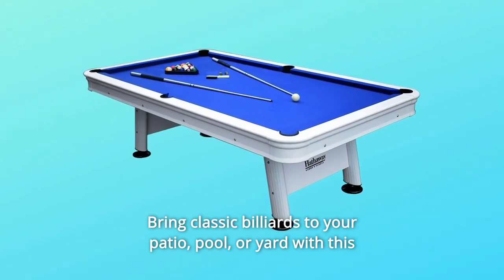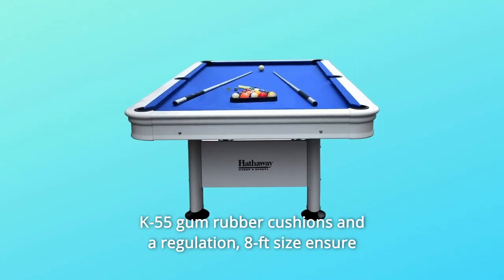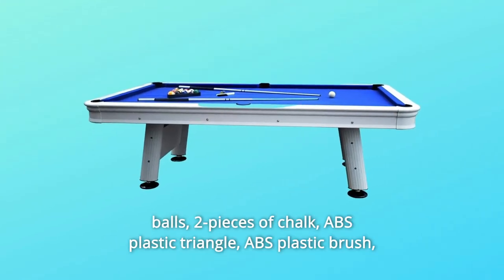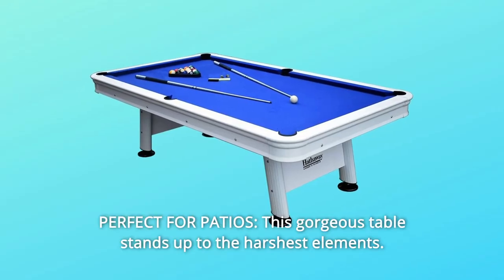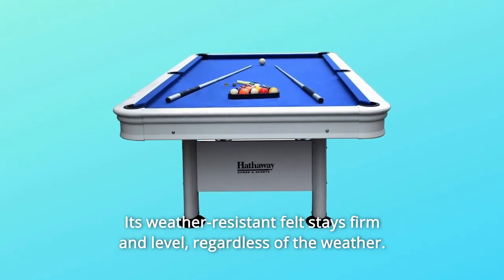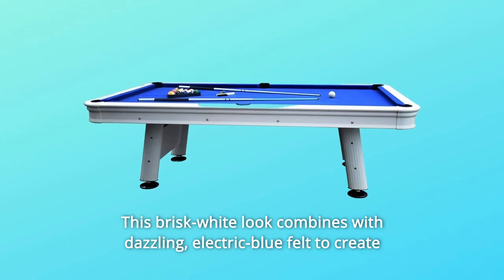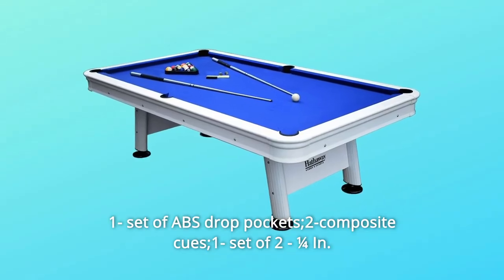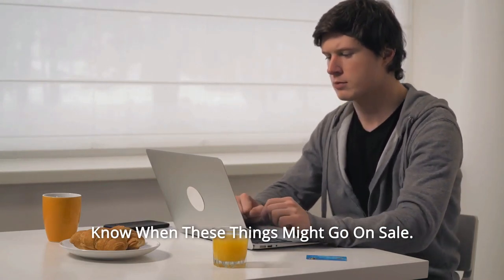Hathaway Alpine 8-ft Outdoor Pool Table Review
Check Amazon's latest price (These things might go on Sale)

With this sleek and sturdy pool table, you can bring traditional billiards to your patio, pool, or yard. The Alpine is made of waterproof, UV-resistant felt that can withstand even the heaviest downpour and the brightest summer day. Its strong rails and corners are powder-coated in a gloss-white finish, giving it a professional appearance that is appropriate for any season. K-55 gum rubber cushions and an 8-foot length guarantee excellent, tournament-ready play. With no-hassle assembly, you can start having fun in minutes. Simply bolt on the legs and set the strong leg levellers that are built in. Everything you need to play is included, including two composite cues, one set of two 14-inch balls, two pieces of chalk, an ABS plastic triangle, an ABS plastic brush, and a rip-resistant nylon cover. The licence is only valid for one year.

Number 1: IDEAL FOR PATIOS: This stunning table is resistant against the toughest conditions. UV-resistant felt shields you from the rain and sun. Its sturdy aluminium structure guarantees long-term, reliable reliability.

TOURNAMENT READY: No. 2 The Alpine's pro-ready, K-55 gum rubber cushions provide quick, precise movement. Its weather-resistant felt remains firm and level in all weather conditions. Bring thrilling, action-packed tournaments to your backyard, deck, or patio.

Number 3. STYLISH DESIGN: The Alpine's sleek frame is covered in a white, powder-coated gloss, adding a luxurious look to this quality table. This crisp white appearance is combined with bright, electric-blue felt to produce a look that will catch the eye.

(4) ONE YEAR Your product is covered by a one-year manufacturer's warranty. Your item will arrive in perfect condition, complete with all required components and accessories.

DIMENSIONS: 99-in-long x 55-in-wide x 31-in-high.

Number 6: 1 pair of ABS drop pockets; 2 composite cues; 1 set of 2 14-inch balls; 2 pieces of chalk; 1 ABS plastic triangle, 1 ABS plastic brush; and a rip-resistant nylon cover.

Searches related to Hathaway Alpine 8-ft Outdoor Pool Table Review